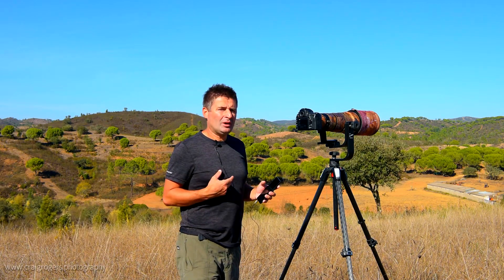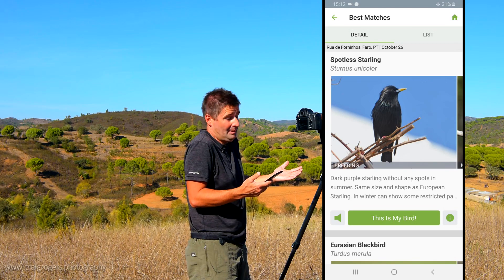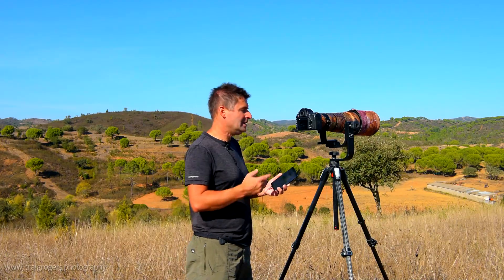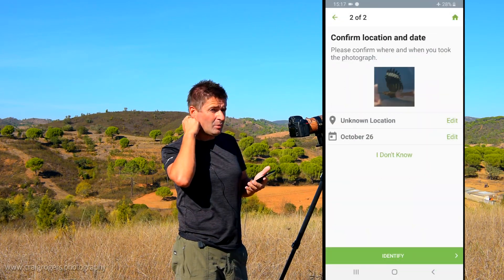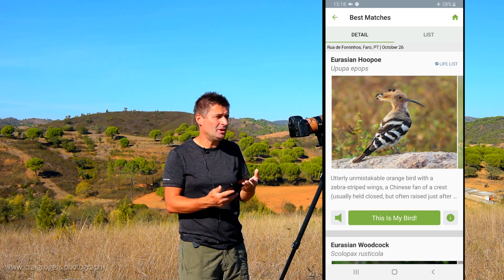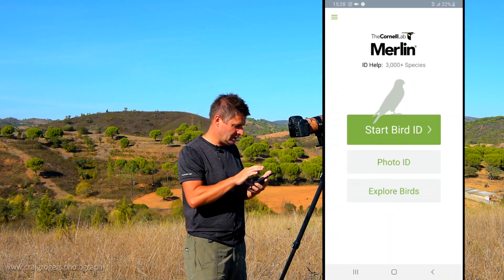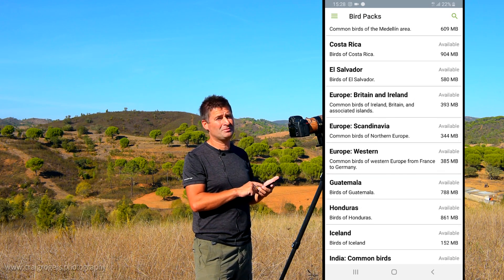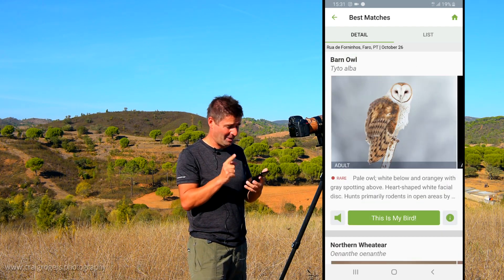Full Walk-thru of the Merlin Bird ID App by Cornell Lab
Many people ask me how I ID bird species.  Simple, I use the awesome Merlin Bird ID App by Cornell Lab.

This Android and Apple app is completely free and works totally offline too.

I have not been paid to promote this app, I simply love it so much, I wanted to share!